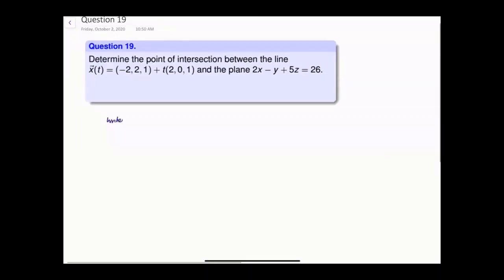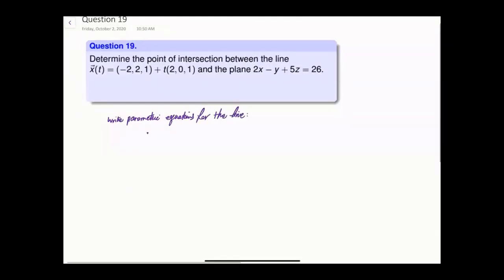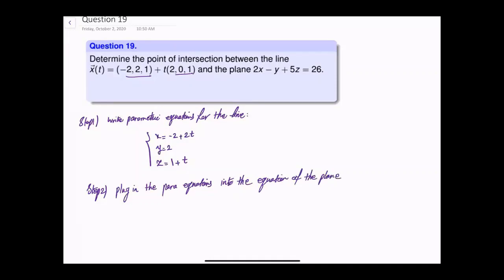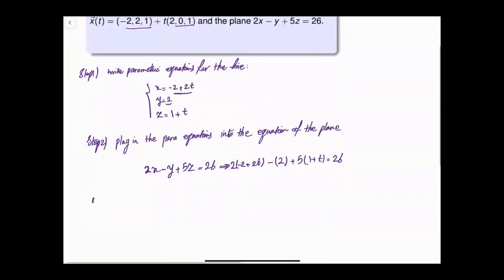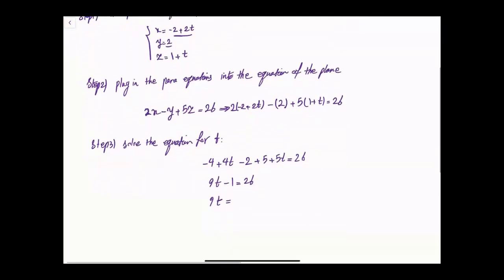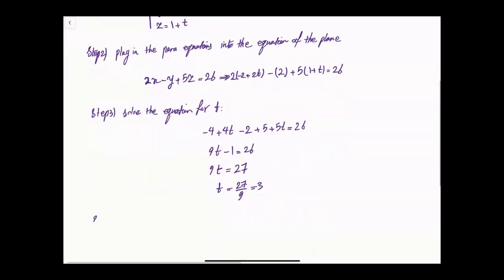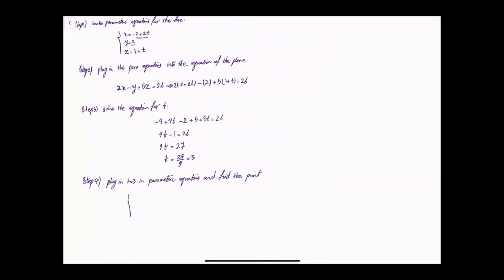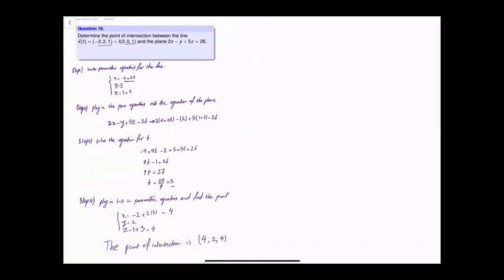Labtube-(Math 1229)-Test 1 Review: Question 19 Point of intersection of line and a plane